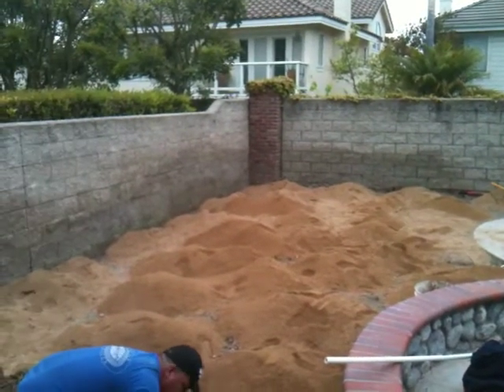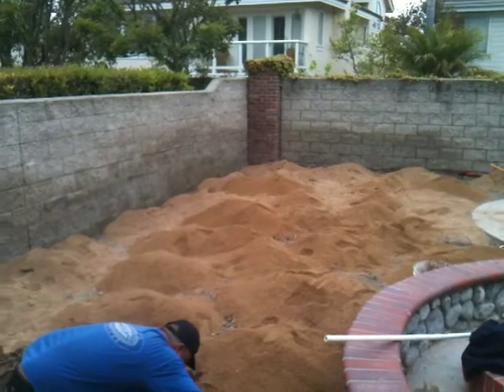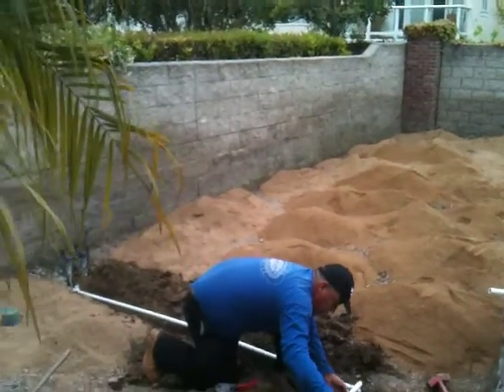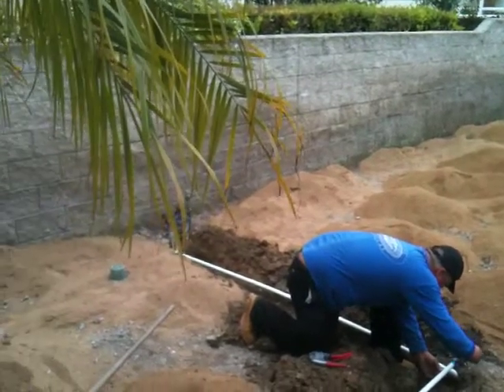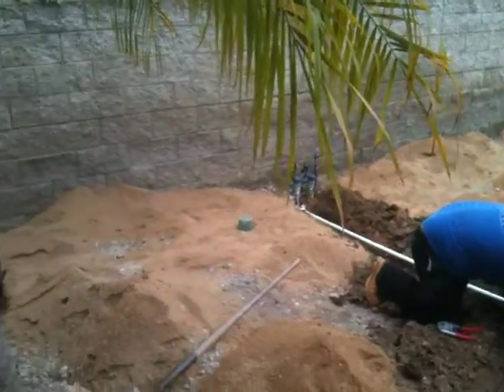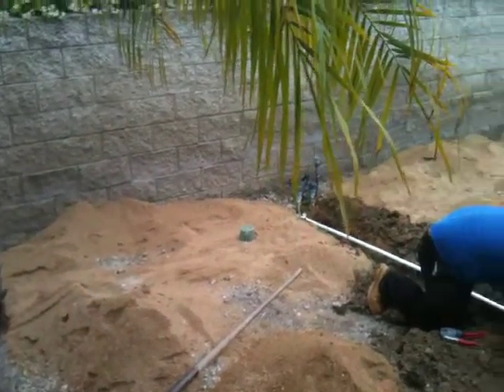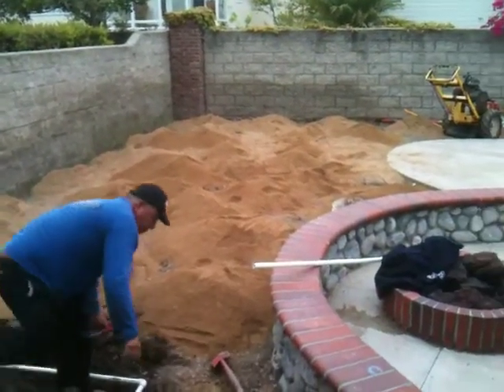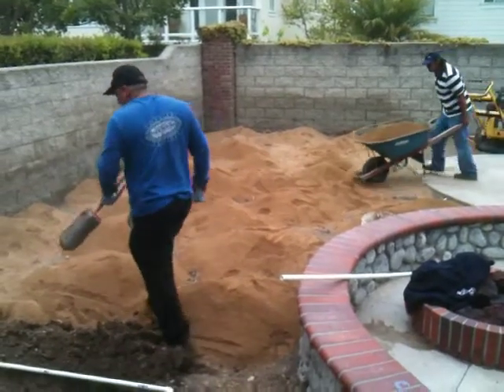Synthetic Turf Putting Green Orange County Part 1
Here's a before video of a putting green we installed. Call for a FREE Estimate 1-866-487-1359